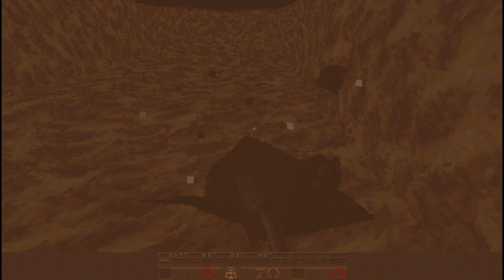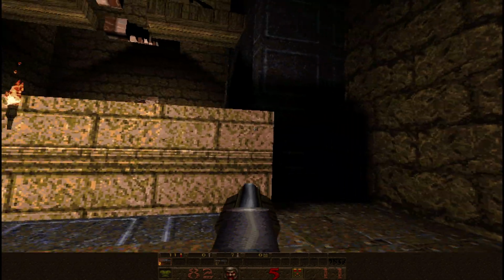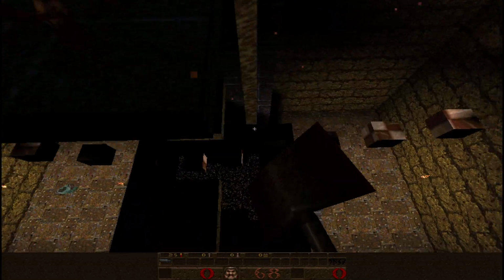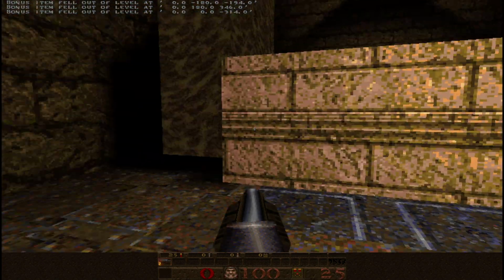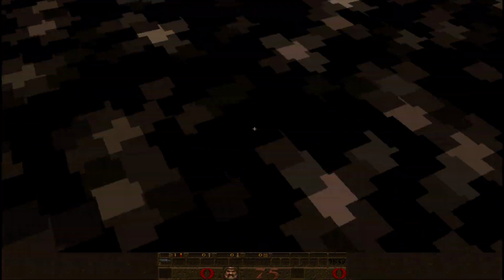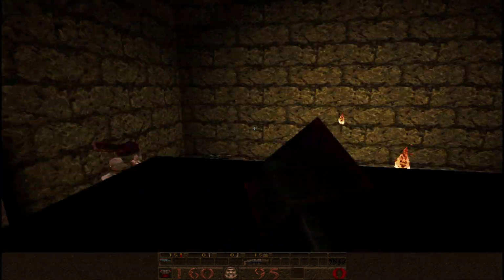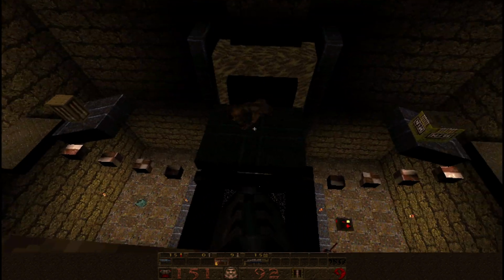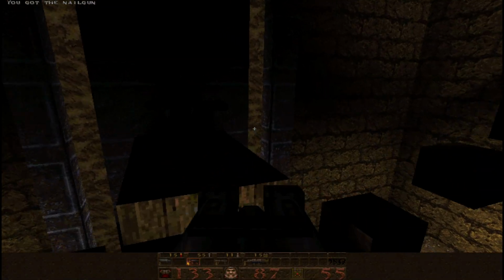Seeking Shamblers - Episode 221 - Lethetar's Swamp Caves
Shrek is love. Shrek is life. This basically would be the perfect level to play on the server with a bunch of Shreks roaming around.